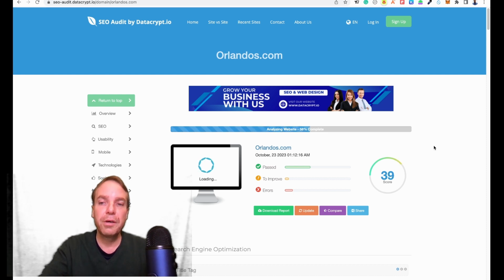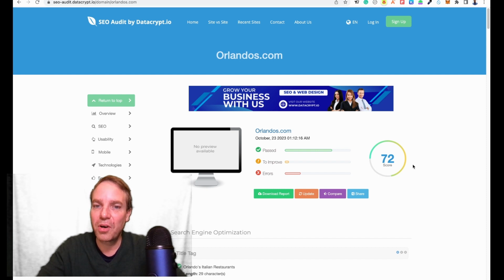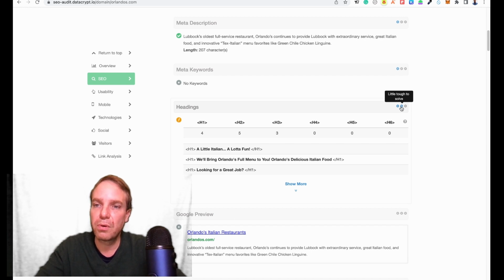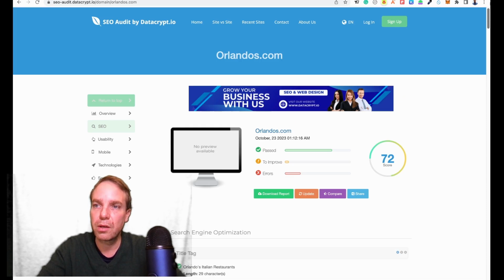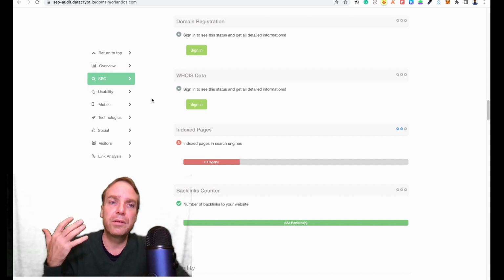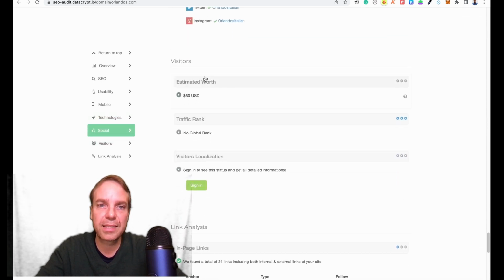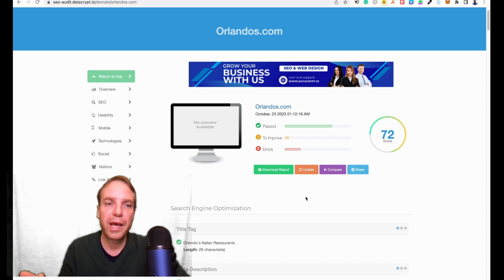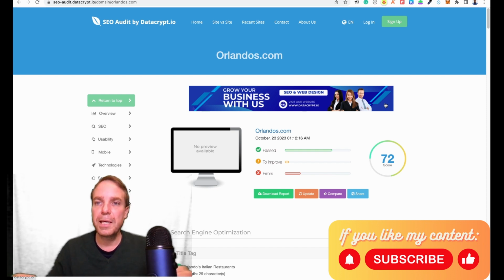Best & FREE SEO Audit Tool For Optimizing Your Website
In this video, I want to show you my free SEO Audit tool. You can use this SEO Audit tool to analyze websites and online shops for their on-page SEO. The tool will show you everything you can improve on your website. The tool will also show you how you can do that in detail.

With my free SEO Audit tool, it is much easier to do search engine optimization or on-page SEO. You can use my tool as often as you want.

You can also generate a PDF file of your website audit and download it on your computer. Make a free account on the tool website to see even more advanced details of your website.